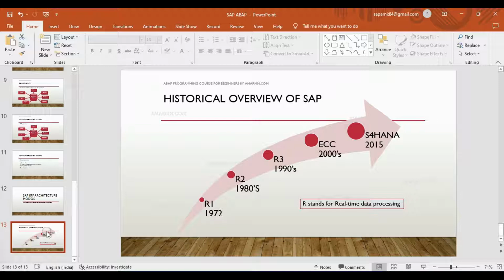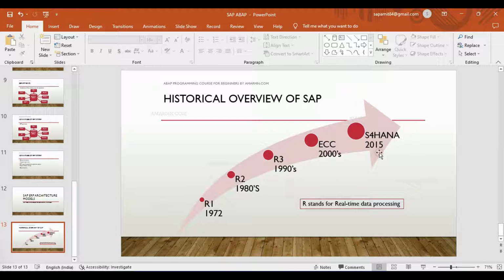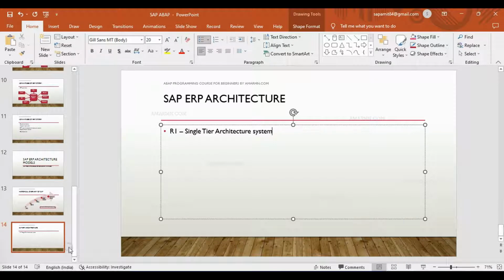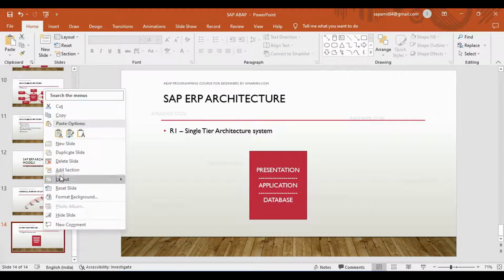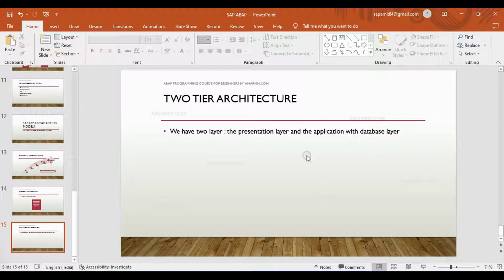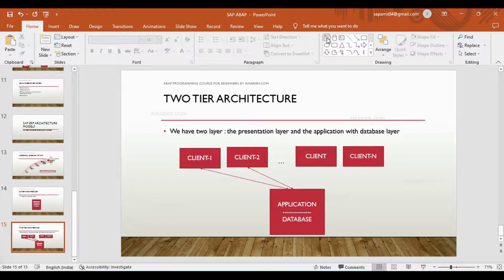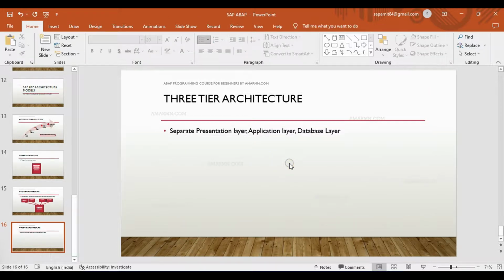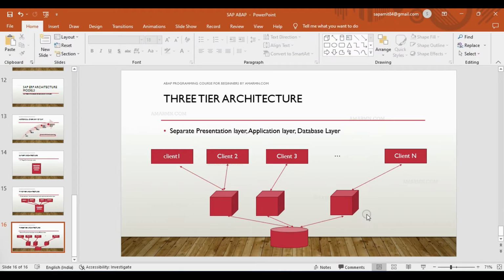SAP ERP Architecture Models | ABAP Programming Course for Beginners | ABAP Video 3